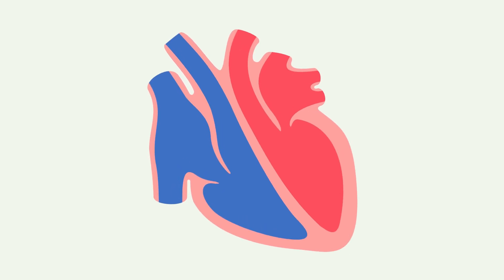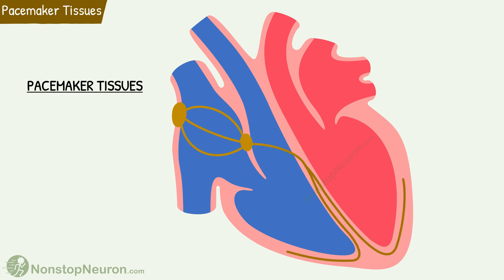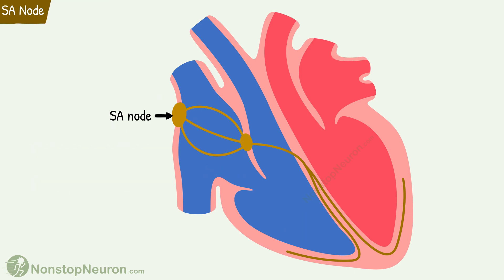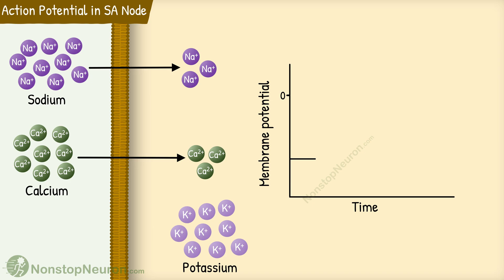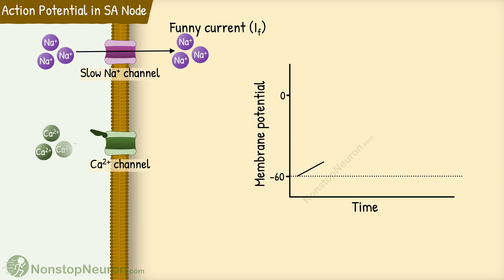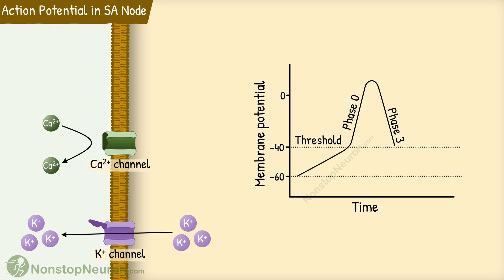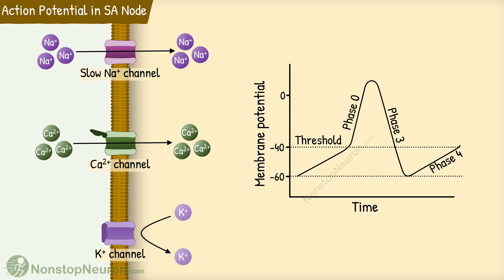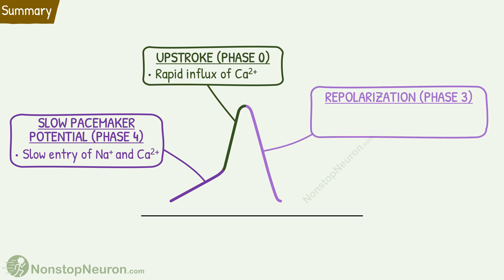Action Potential In SA Node || Primary Pacemaker of the Heart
Video Summary:
SA node is a normal pacemaker of the heart. Action potential in the SA node involves slow pacemaker potential due to slow entry of Na and Ca, upstroke due to rapid influx of Ca and Repolarization and hyperpolarization due to cessation of Ca entry and exit of K ions. Then the K efflux decreases and the slow entry of Na and Ca again brings the potential to a threshold to trigger the next action potential. Thus the SA node keeps generating action potential on its own.

Chapters
00:00 Intro
00:19 Pacemakers in Heart
02:01 SA Node Intro
02:18 Ions Involved in Action Potential
03:06 Phase 4 of Action Potential
04:09 Phase 0 of Action Potential
04:21 Phase 3 of Action Potential
05:05 Next Action Potential
05:37 Heartbeat
06:10 Summary